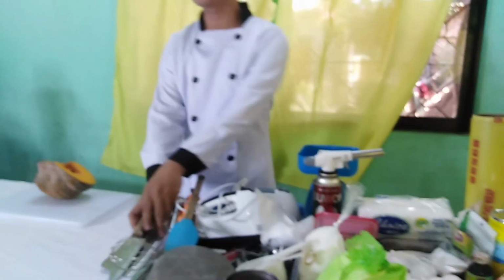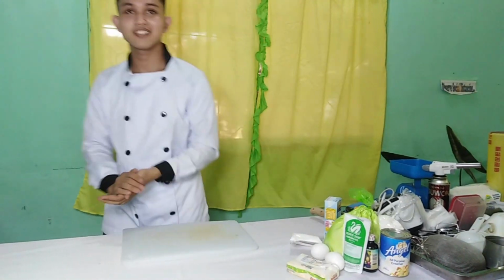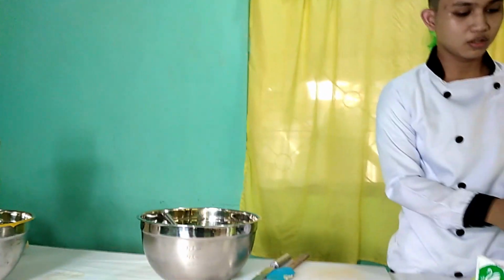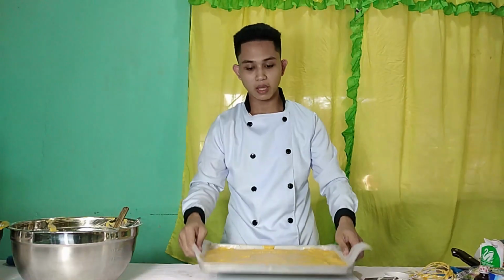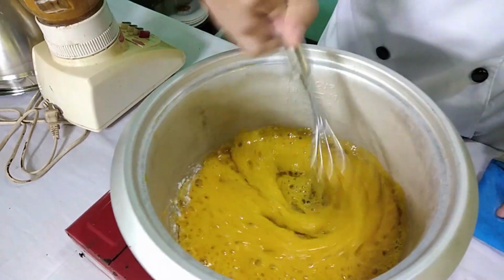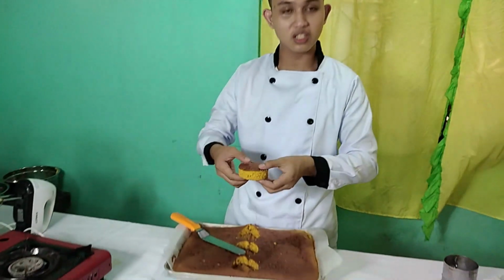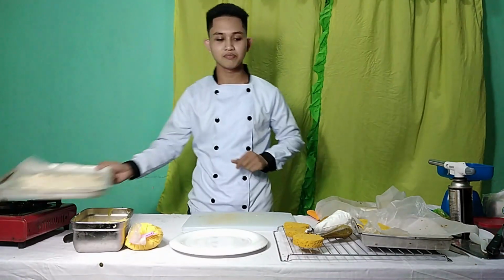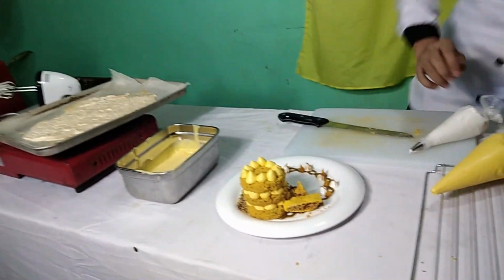Cooking Vlog Contest: Black Hornets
Cooking Vlog Contest is one of the events of the first-ever Digital Day for Students: Virtual SIGA 2021 with the theme " Embolden New Normal: Building Excellence and Progress through Digital Transformation and Collaboration" that will show how students of MonCAST( Monkayo College of Arts Sciences and Technology) innovate taste and foods, for this year's main ingredient that the contestants need to highlight and innovate in there dish is "SQUASH".

Video Entry by Black Hornets